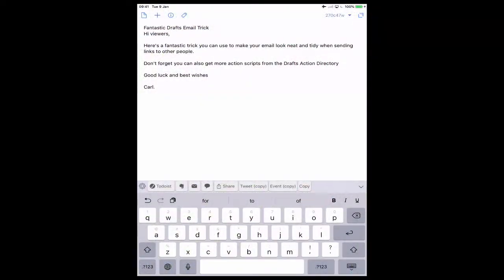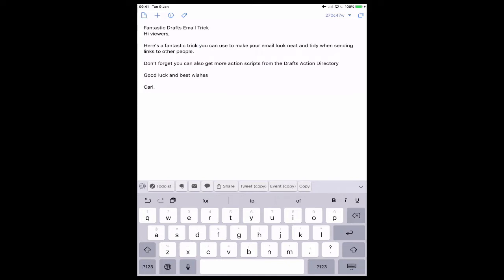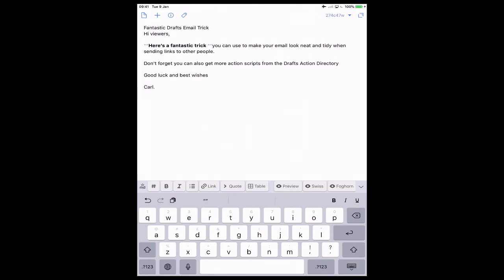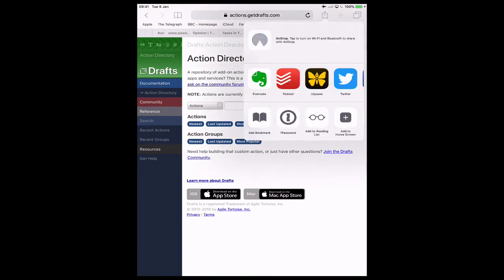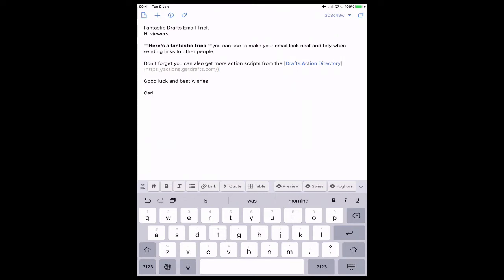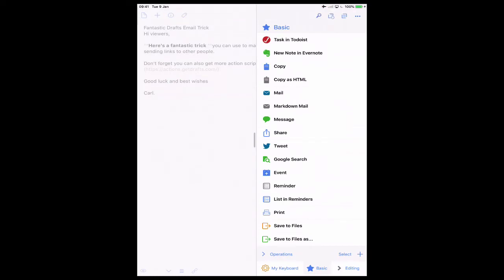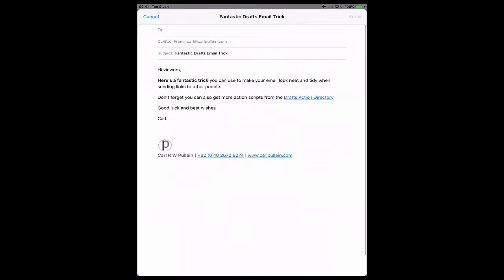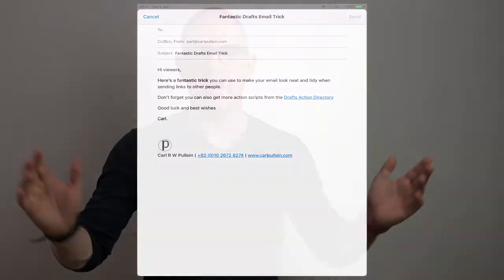How To Create Rich Text Emails With Drafts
Drafts can do so much more than just send bits of text to places. Yo can also use it to create beautiful emails. Find out how in this episode of Working With Drafts.

NEW!